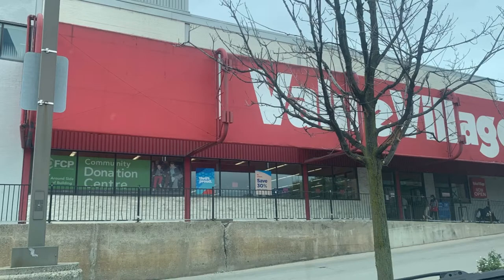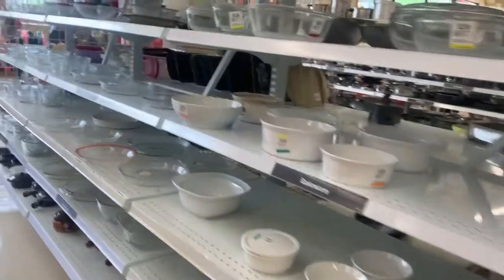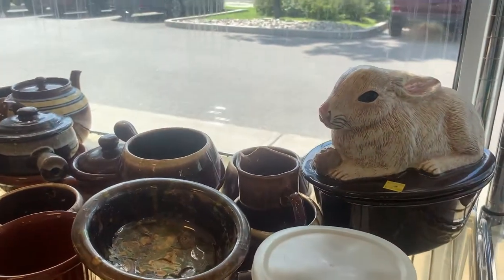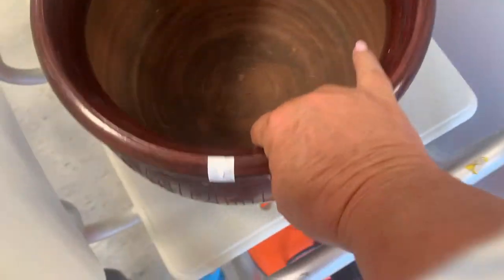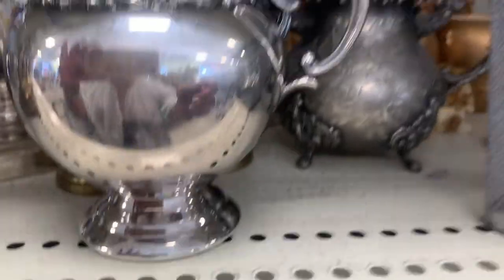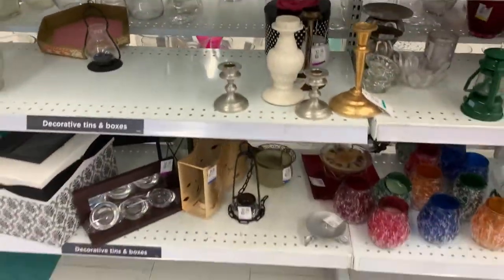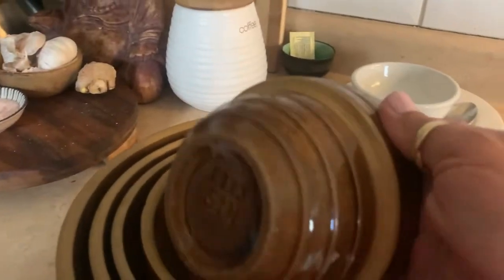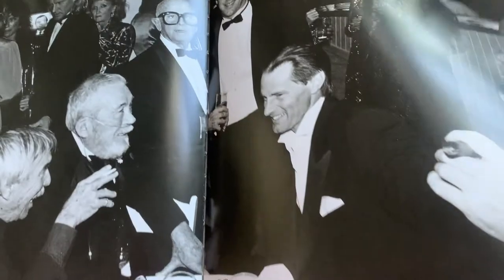Let’s go Thrifting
Small haul but I enjoyed just looking